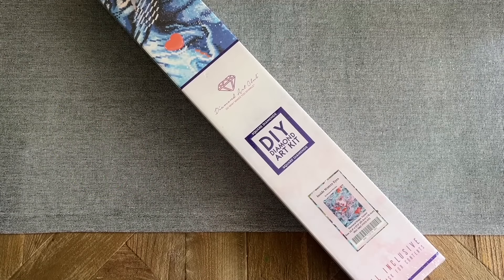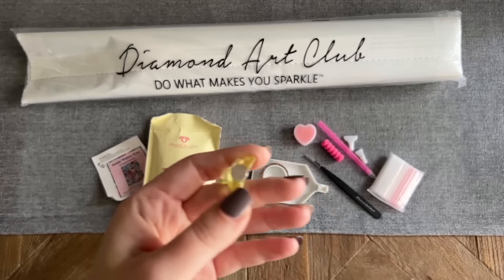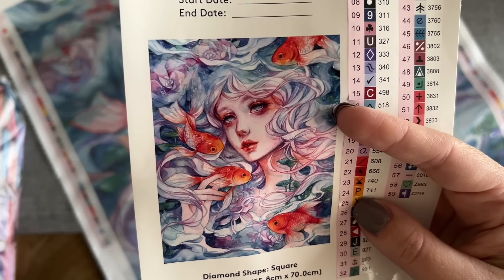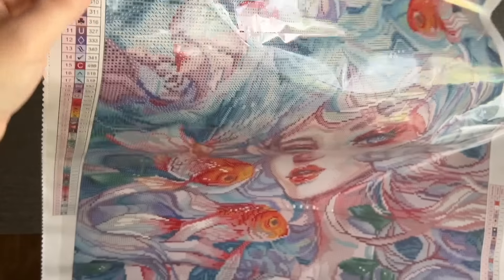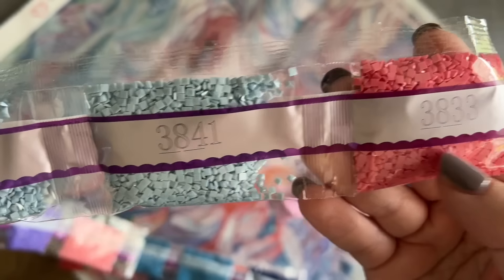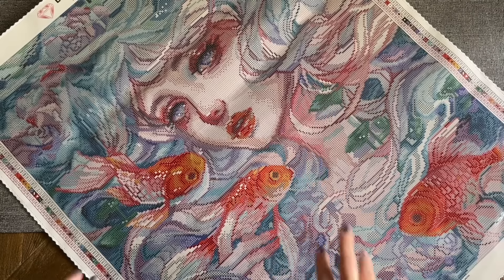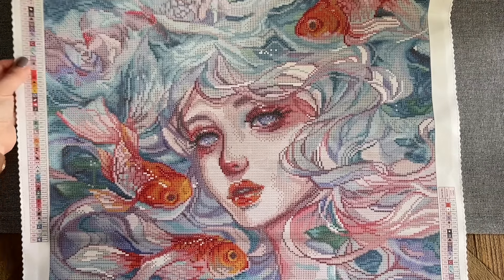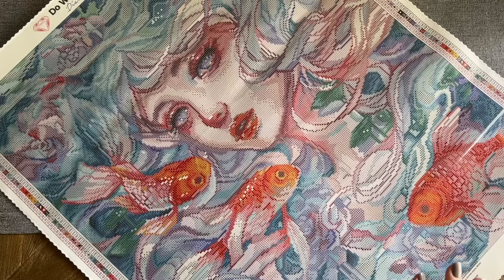DAC Sneak Peek! "Inside Watery Eyes" by Margaret Morales || Diamond Art Club Unboxing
Hello friends!

Welcome to a sneak peek unboxing of one of Diamond Art Club's new diamond painting kit releases from artist Margaret Morales, "Inside Watery Eyes." This gorgeous underwater kit has a gorgeous array of pastel and special drill colors! I've completed a DAC kit from this artist and was so happy with how it turned out (see below for a link to my review), and I think this one will be much the same.

This week's releases will go live on Saturday, May 4th at 9am Pacific Time/12pm Eastern Time for Diamond and Ruby level members, and at 9:30am Pacific Time/12:30pm Eastern Time for the general release. Set those alarms!

✨ Katie